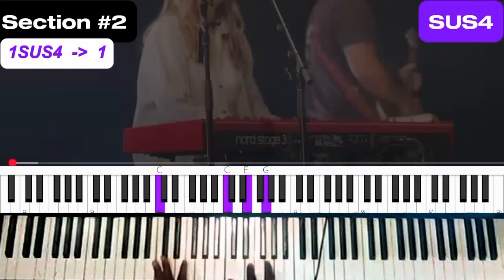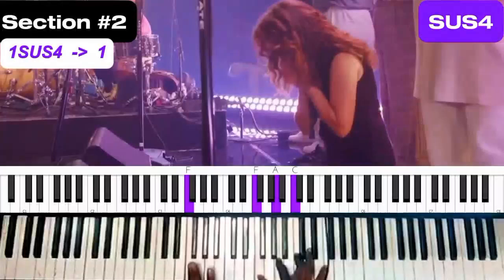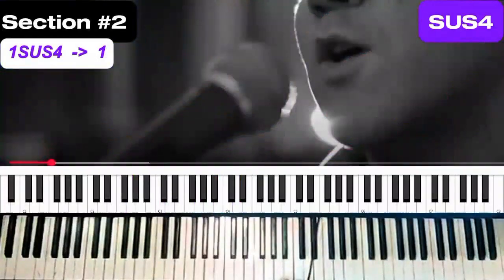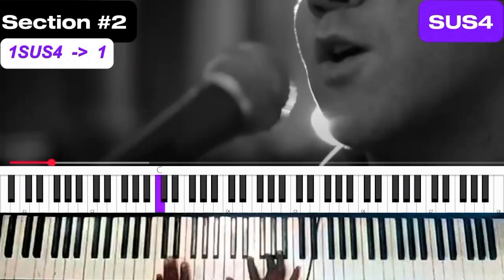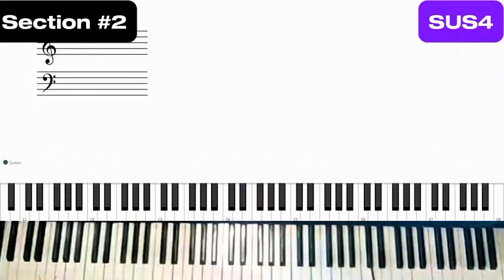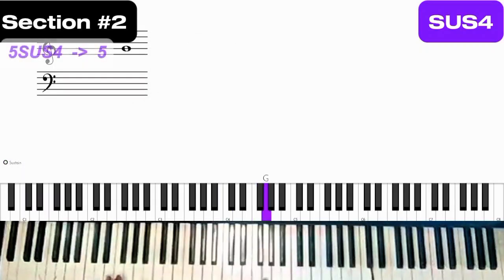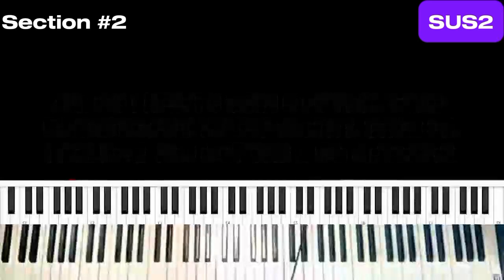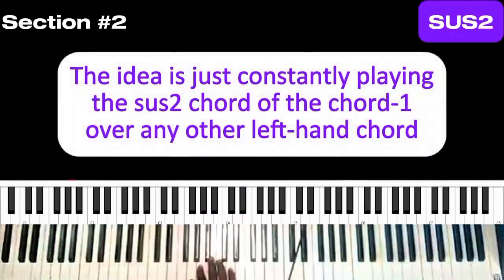Worship Songs With SUSPENDED CHORDS For Beginners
In This Video You'll Learn How You Can Apply Suspended Chords on the piano In Your Worships, Using Ideas Generated From Live Examples Of Worship Songs. Piano Beginners Worship Tutorial.

I do well hope you found value from this video

My Gears;
bm800 condenser mic
live soundcard v8-soundcard

VIDEO CHAPTERS
00:00 - 01:12 INTRO
01:12 - 03:05 Theory Behind SUS-CHORDS
03:05 - 08:50 Applying SUS4 In Live Worships
08:50 - 10:57 Applying SUS2 On Live Worships